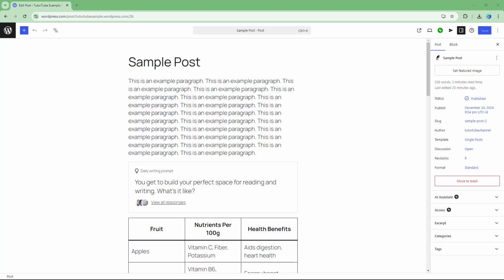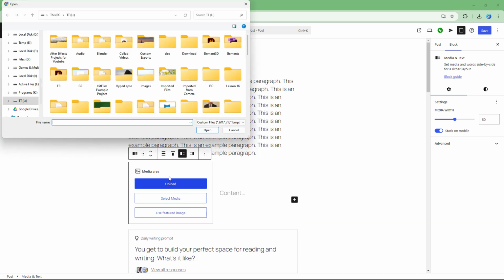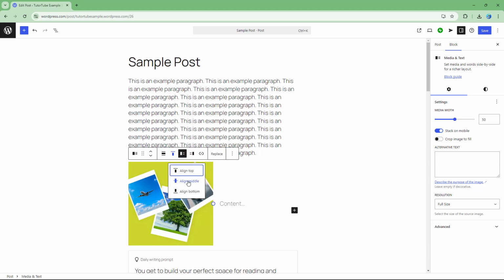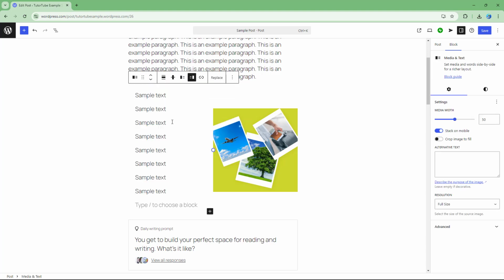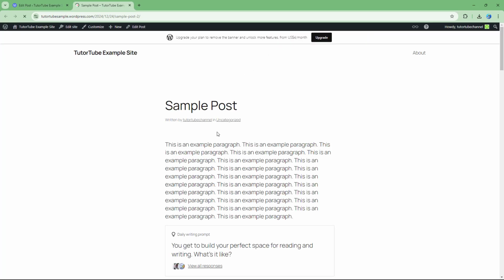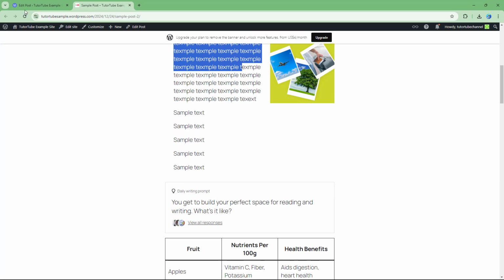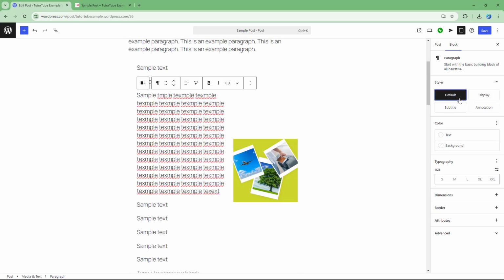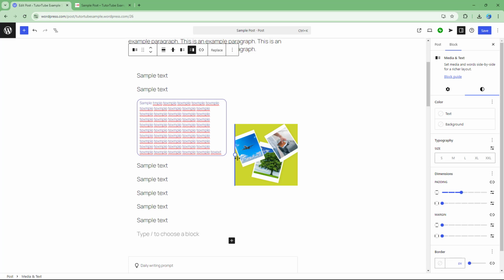Wordpress.com - Lesson 53 - Media and Text Block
In this tutorial, we will be discussing about Media and Text Block in Wordpress.com